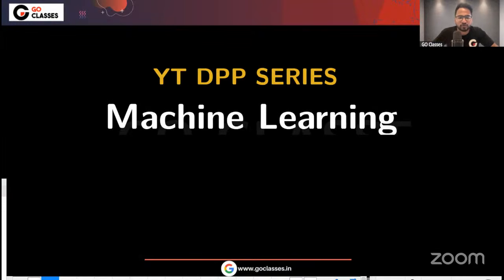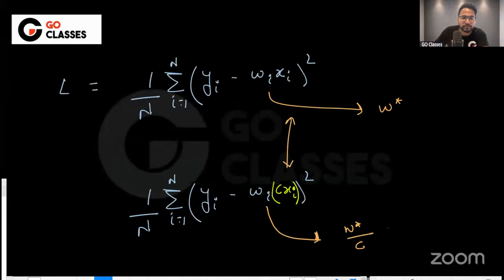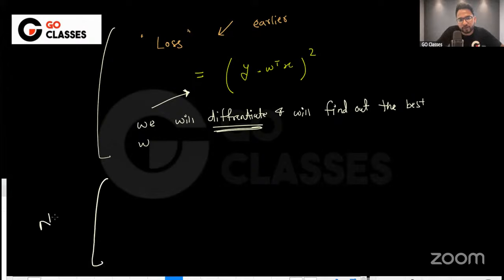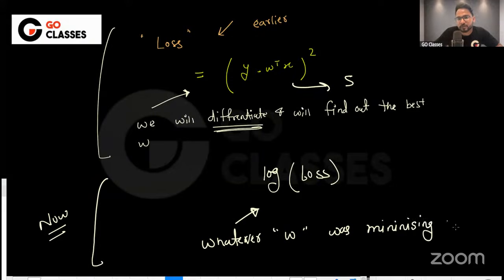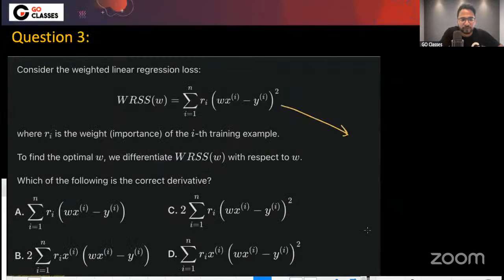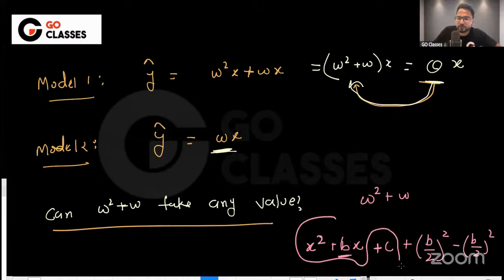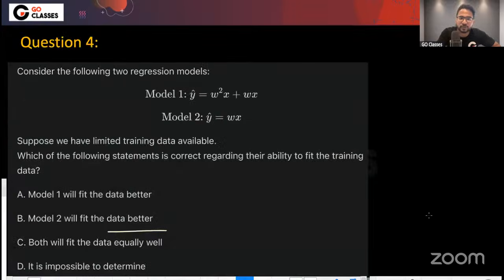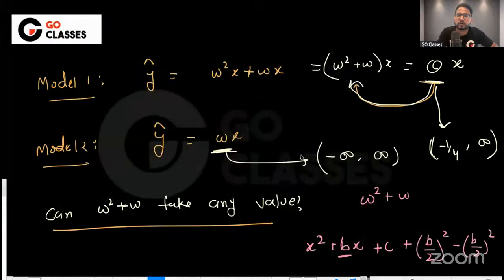Machine Learning DPP - Solutions | MCQ Practice Questions | GATE DA GOAT DPP Series - Day 1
🚀 Welcome to the GOAT DPP Series for GATE DA !! - GO Classes YT DPP Series for GATE DA

📌 New DPPs daily on the GO Classes DA YouTube channel.

GO Classes - The Most Recommended Coaching for GATE DA, CS Exam Preparation.

➤ Watch Complete Linear Algebra & Engineering Mathematics Courses on GO Classes (FREE for ALL learners)

➤ Download GATEOverflow GATE PYQs PDFs (Previous Years Questions of GATE DA, CS) here (FREE)

00:00:00 Introduction
00:00:23 GO Classes GATE DA | GOAT DPP Series | Machine Learning | DAY 1 | Question: 1 solution
00:04:36 GO Classes GATE DA | GOAT DPP Series | Machine Learning | DAY 1 | Question: 2 solution
00:10:34 GO Classes GATE DA | GOAT DPP Series | Machine Learning | DAY 1 | Question: 3 solution
00:12:45 GO Classes GATE DA | GOAT DPP Series | Machine Learning | DAY 1 | Question: 4 solution
00:18:06  GO Classes GATE DA | GOAT DPP Series | Machine Learning | DAY 1 | Question: 5 solution
00:21:15 Final Explanation & Conclusion